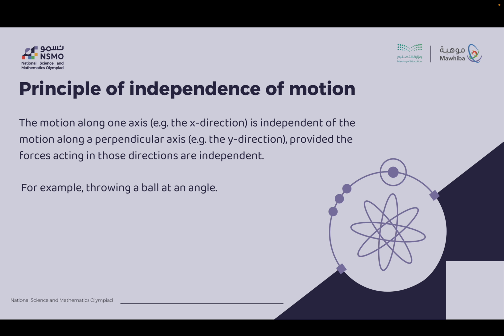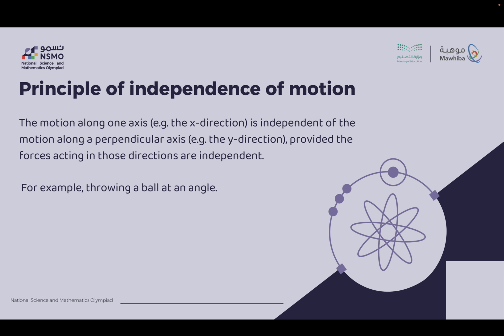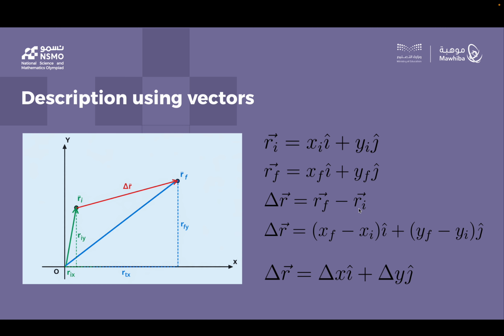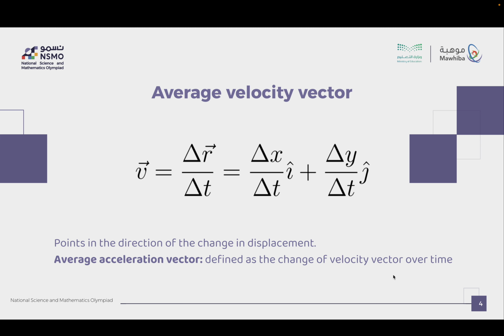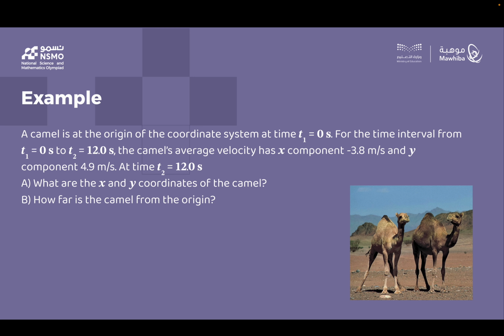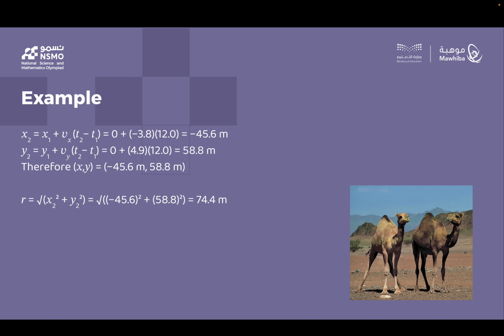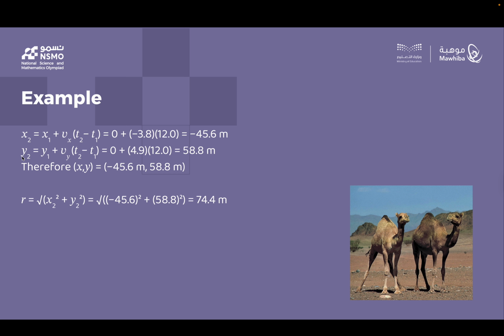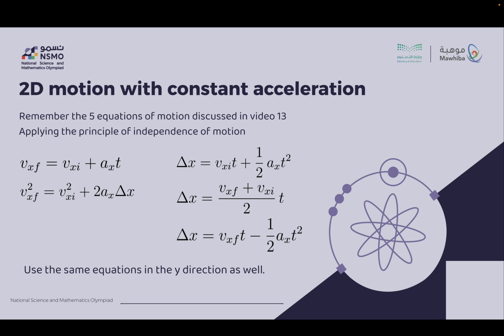NSMO Olympiad -Physics- Lesson 17 Motion in 2D